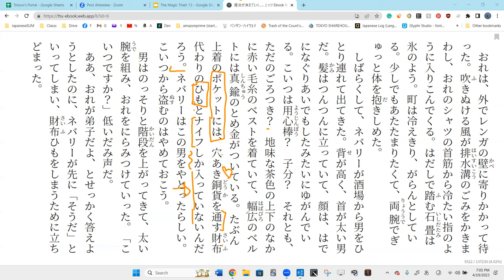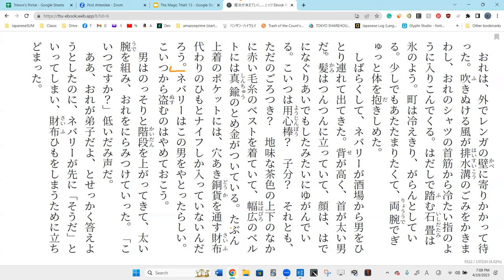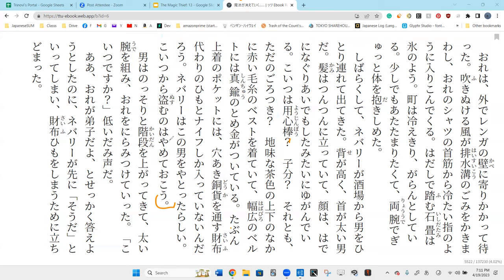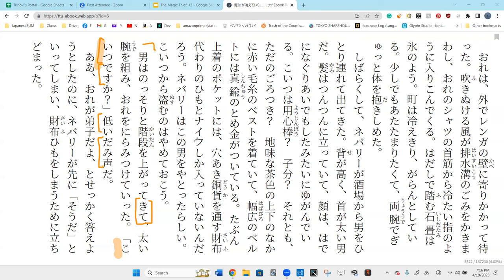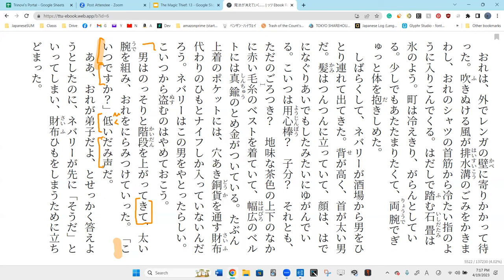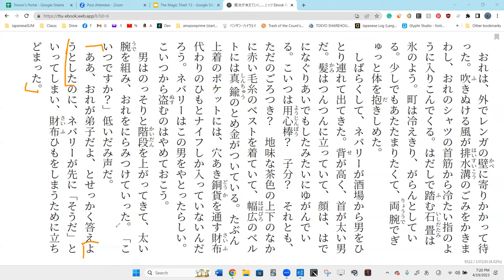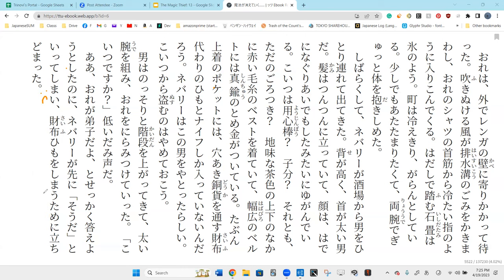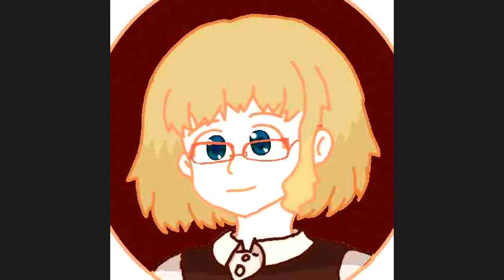Lesson 62A 魔法が消えていく